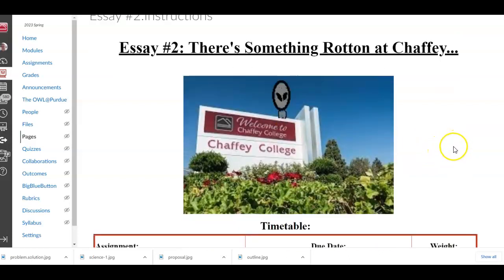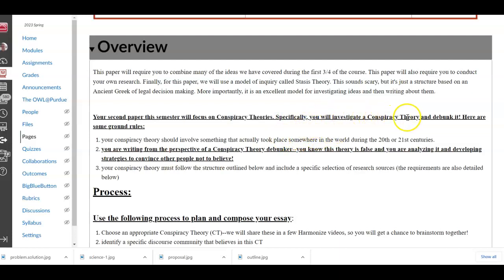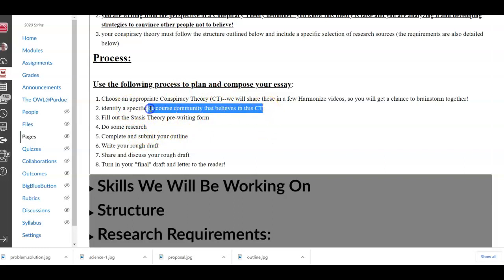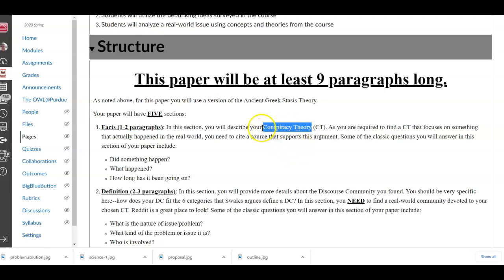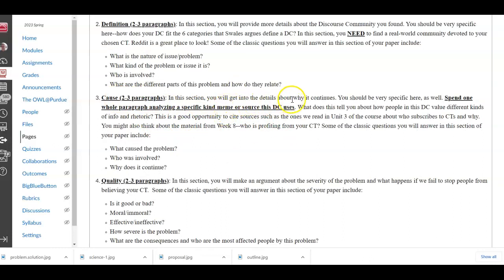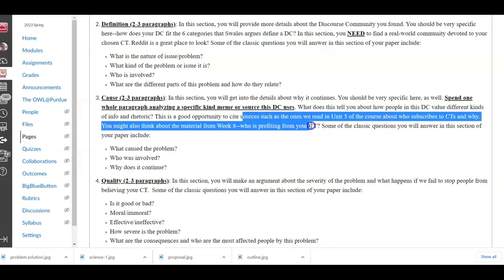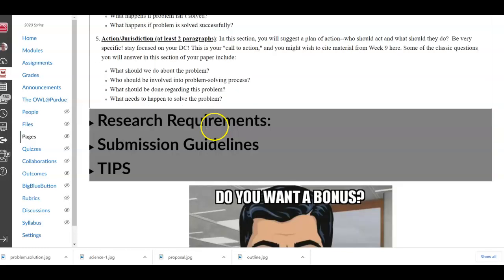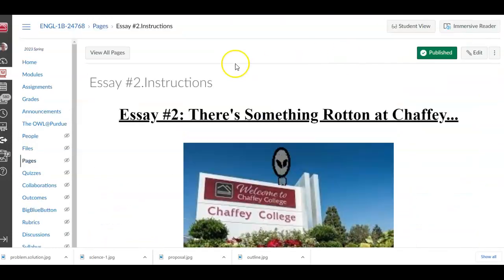ENG1B.Essay #2.Video Instructions!